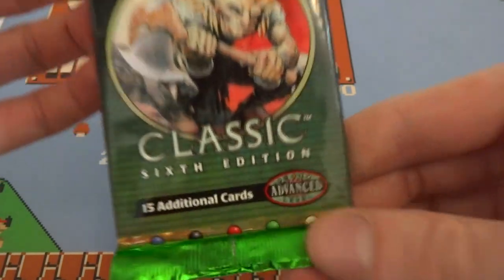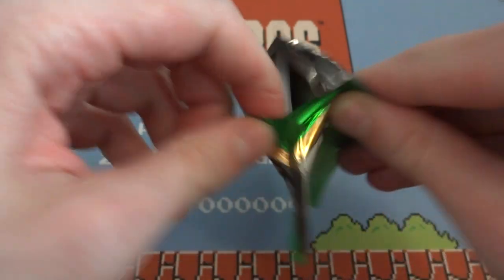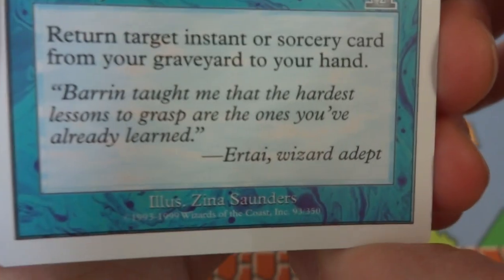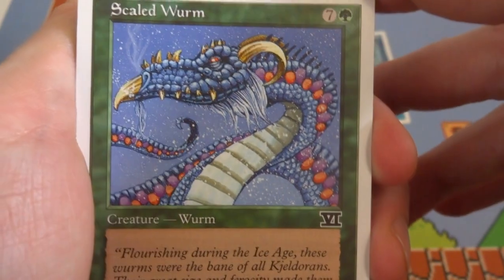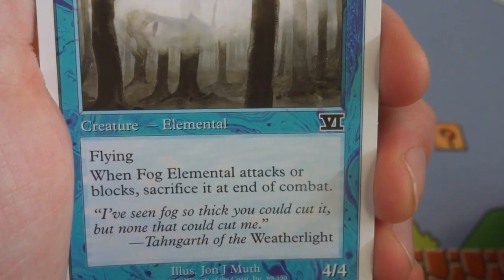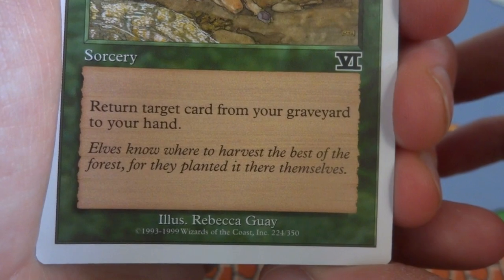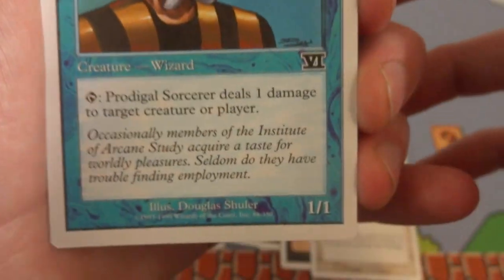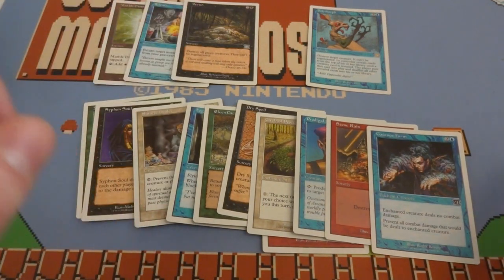Classic 6th Edition Booster Pack Fun! - MTG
Join me today as we open up this awesome Classic 6th Edition Booster Pack!!

I love the art on these older sets it brings me back.

Let me know what you all think of my new channel logo!

I hope you are all having the best day!

Life is Beautiful